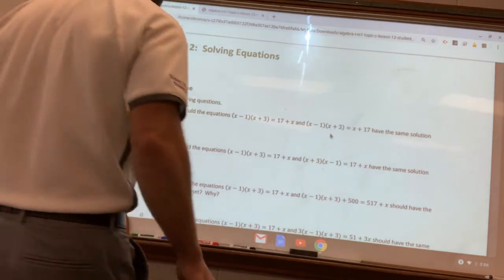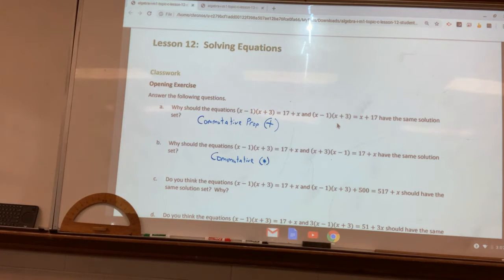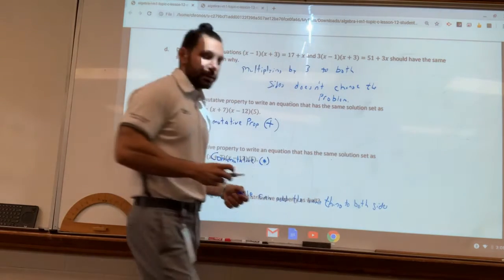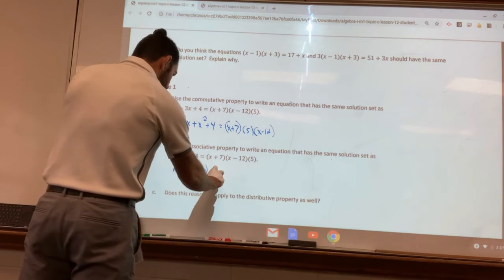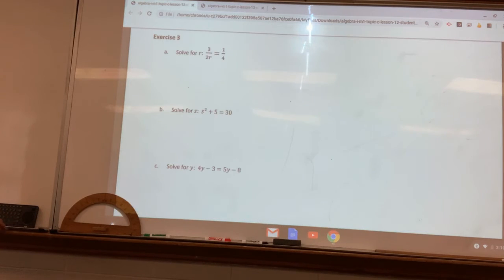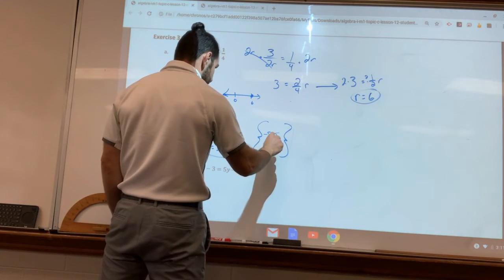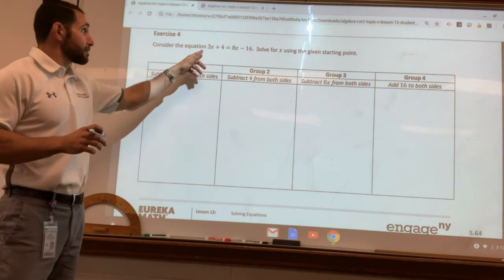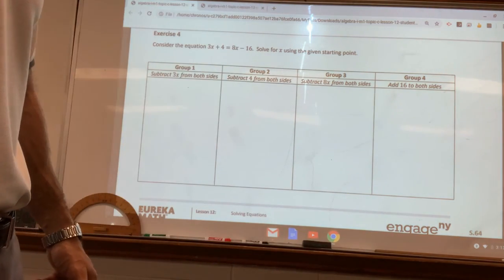Algebra Module 1 Lesson 12: Solving Equations